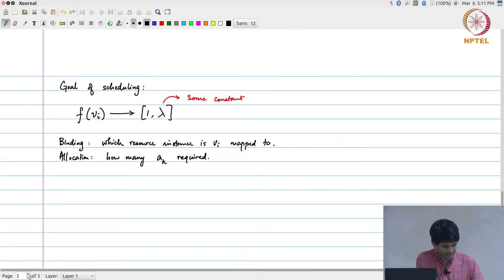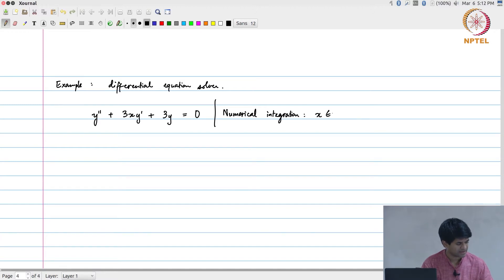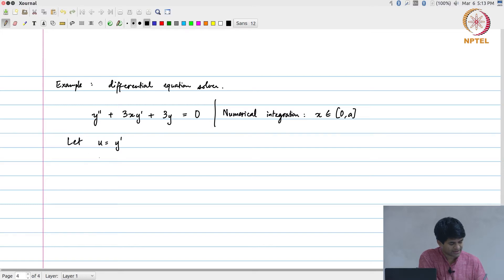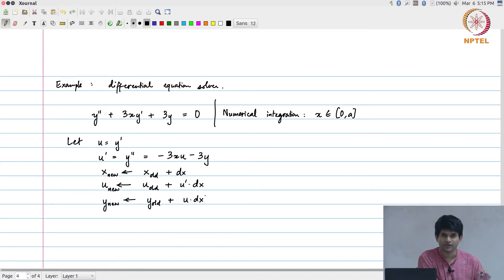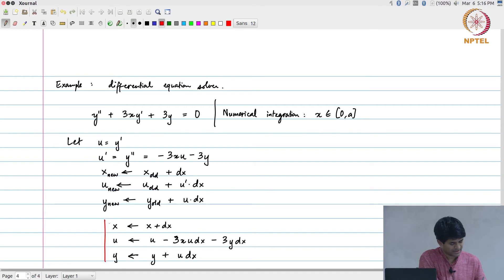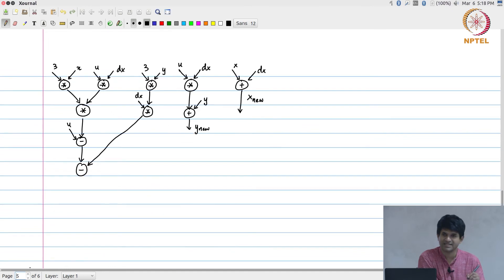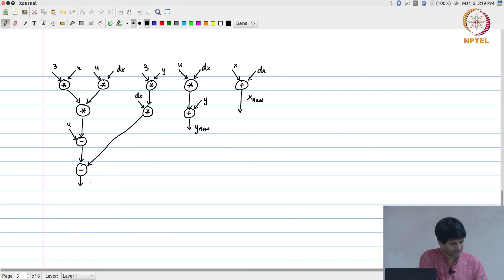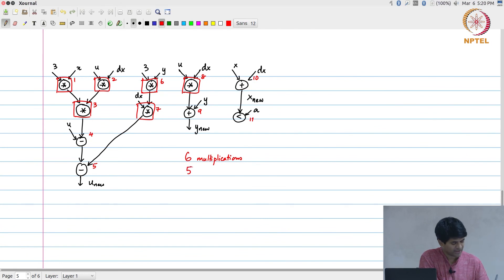Lec60 - Example: differential equation solver